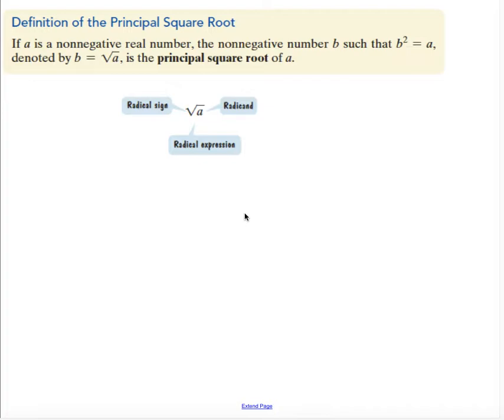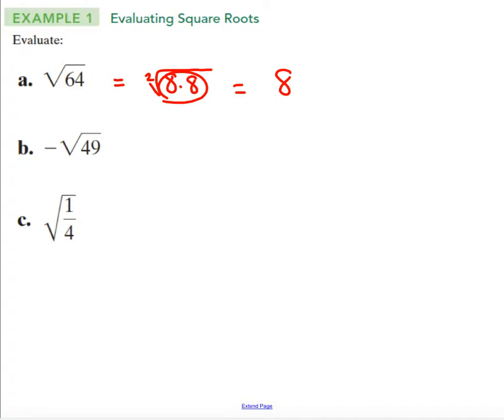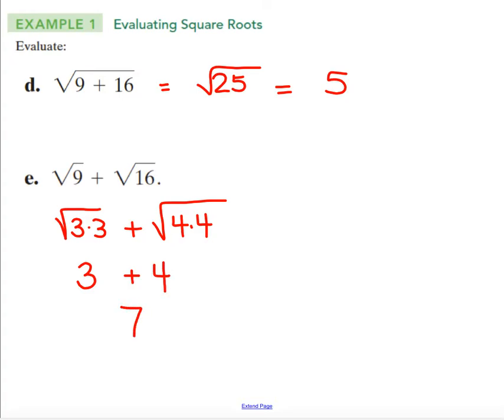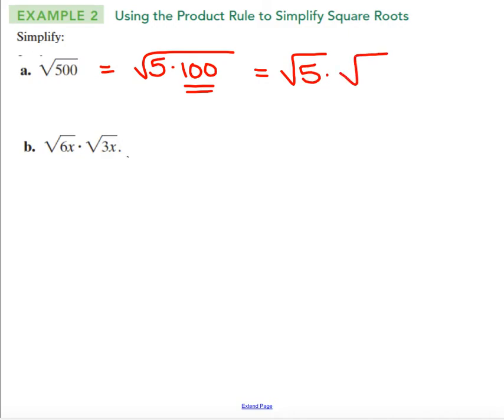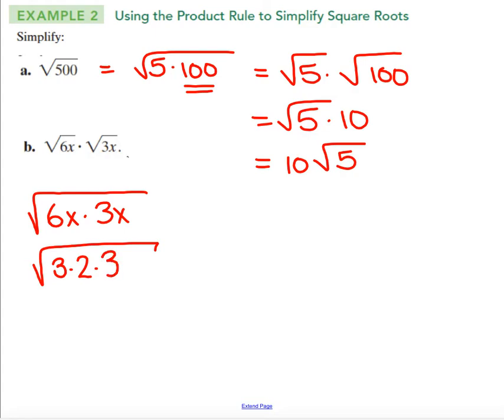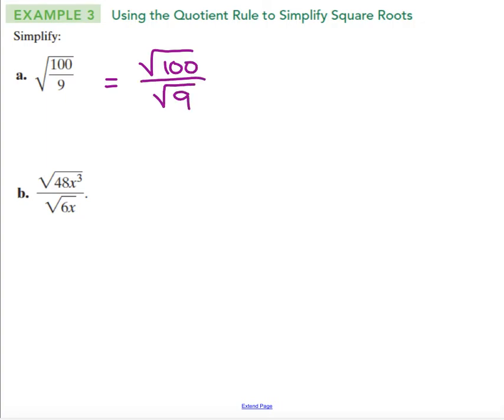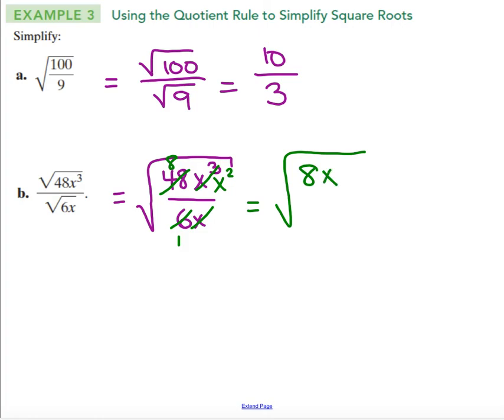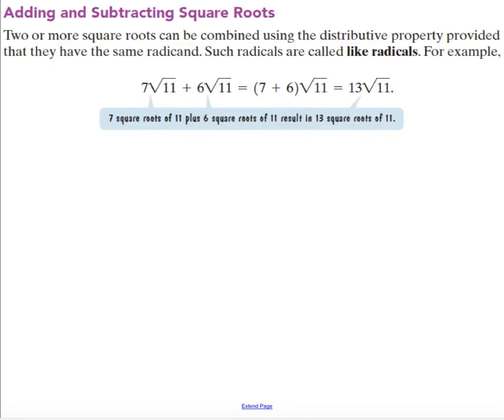Square Roots and Simplify